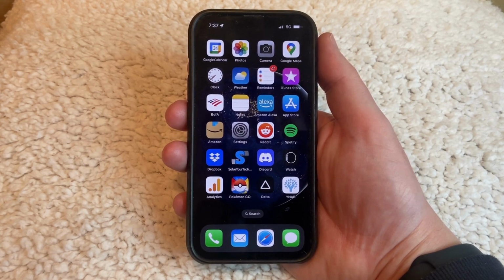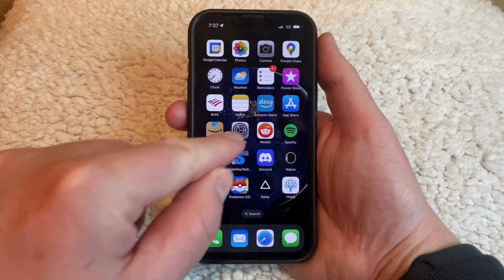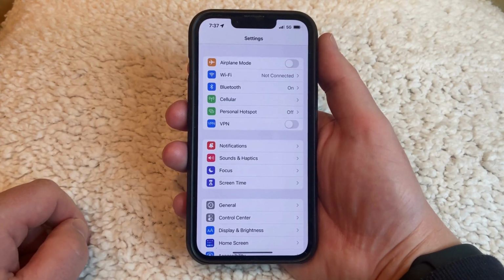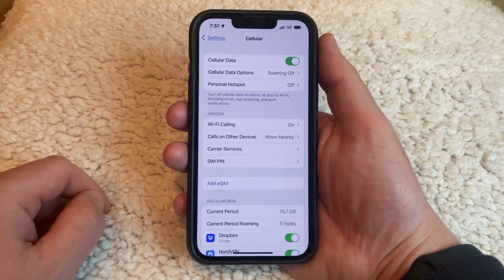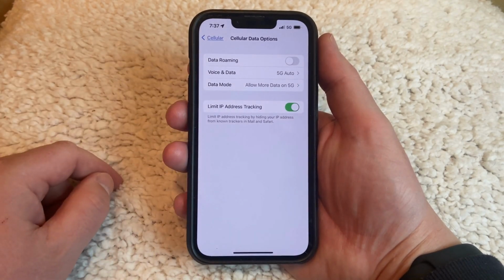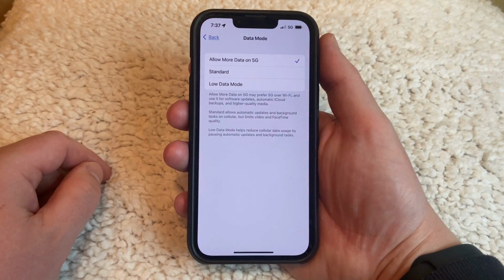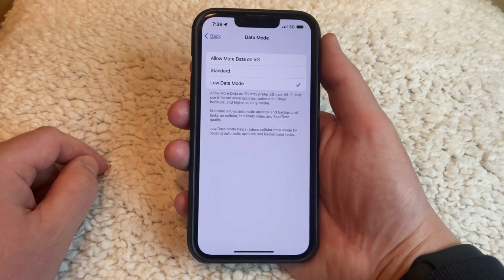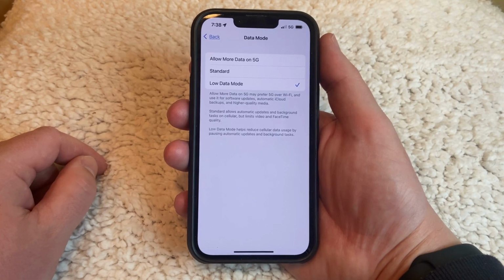How to Turn On the Low Data Mode iPhone 13 Setting - Step by Step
Welcome to this informative video on how to turn on low data mode on iPhone 13. As a business professional, you understand the importance of conserving data usage and maximizing the efficiency of your device. In this tutorial, we will guide you through the simple steps to enable low data mode on your iPhone 13.

What is low data mode, and why should you use it? Low data mode is a feature on iPhones that reduces data usage by disabling automatic updates and background app refreshes. This can help conserve data usage and extend battery life, especially if you are on a limited data plan. By enabling low data mode, you can prioritize essential tasks and minimize unnecessary data usage, providing a more streamlined experience.

To turn on low data mode on your iPhone 13, follow these easy steps:

Step 1: Open Settings on your iPhone 13.
Step 2: Tap on "Cellular."
Step 3: Choose “Cellular Data Options.”
Step 4: Select “Data Mode.”
Step 5: Tap “Low Dtaa Mode.”

Congratulations! You have successfully enabled low data mode on your iPhone 13. It's that simple!

One important thing to keep in mind is that low data mode may affect some app functionality. For example, you may experience slower loading times for videos and images. However, this can be a small price to pay for the benefits of low data mode, especially if you are on a limited data plan.

It's also worth noting that low data mode is not available for all apps. Some apps, like streaming services, may continue to use data even when low data mode is enabled. However, most apps will respect the low data mode setting and adjust their usage accordingly.

In conclusion, low data mode is a useful feature for conserving data usage and extending battery life on your iPhone 13. By following the simple steps outlined in this tutorial, you can enable low data mode and enjoy a more streamlined experience on your device.

00:00 Introduction
00:17 Overview of How to Turn on Low Data Mode - iPhone 13
01:02 Outro